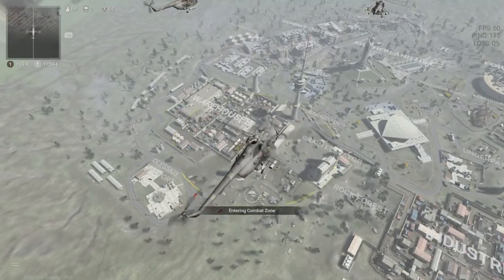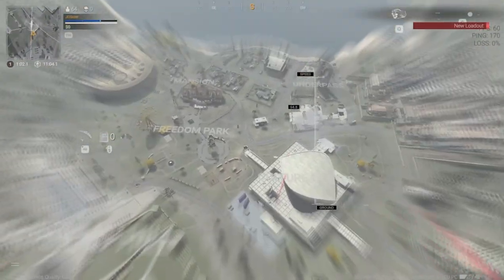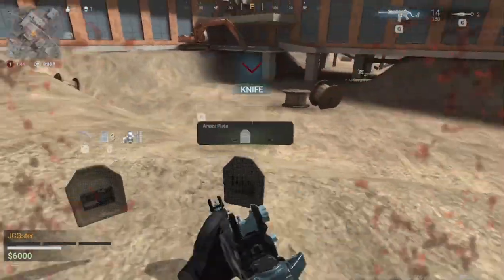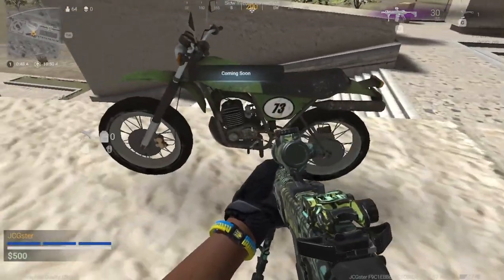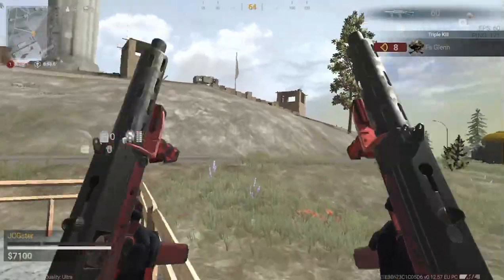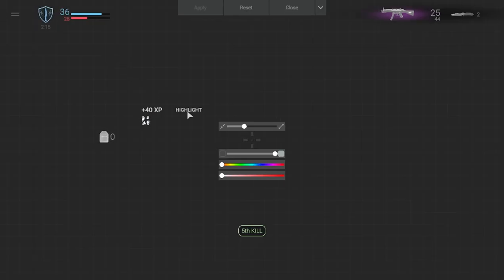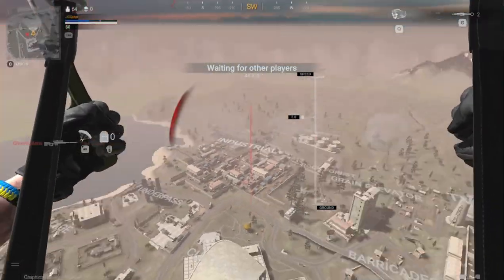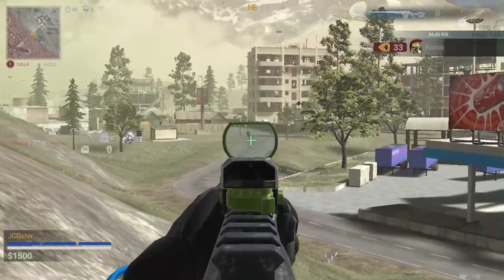Combat zone is the new warzone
Video editor  Discord - jcgster1